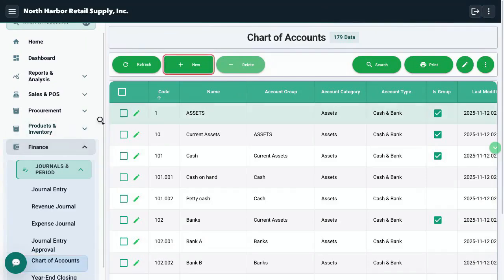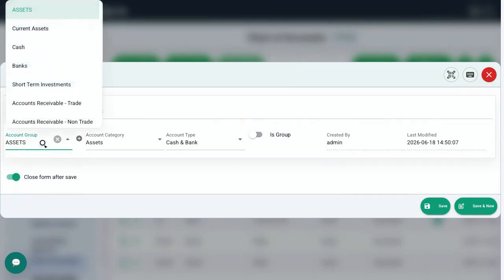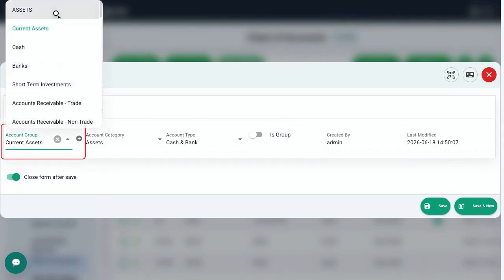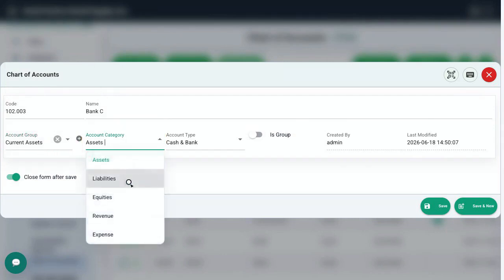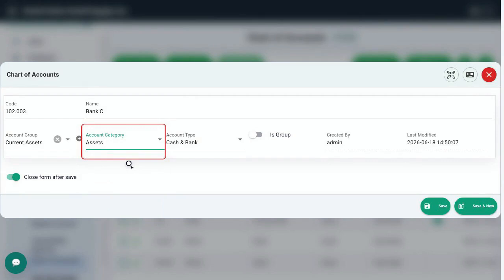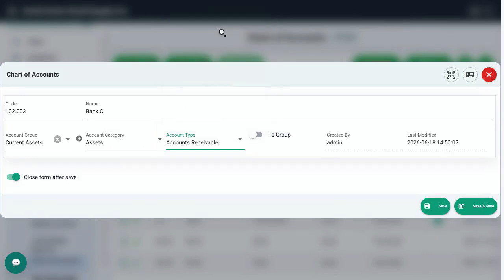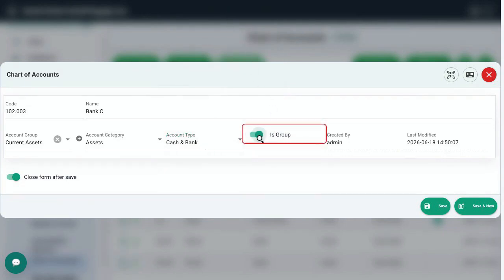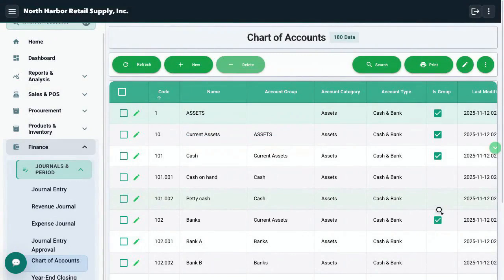How to Create a Bank Account (Asset) in Zayeen | Tutorial #4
In this tutorial, we'll show you how to create a Bank Account under the Assets category in Zayeen's Chart of Accounts.

The Chart of Accounts is the foundation of your accounting setup in Zayeen. It organizes all accounts used across journals, cash, bank, receivables, payables, inventory, revenue, expenses, and financial statements.

What you'll learn:
- How to access the Chart of Accounts form: Finance / Journals and Period / Chart of Accounts
- How to set the Account Category, Account Type, and Account Group
- How to create a bank account under the Current Assets category